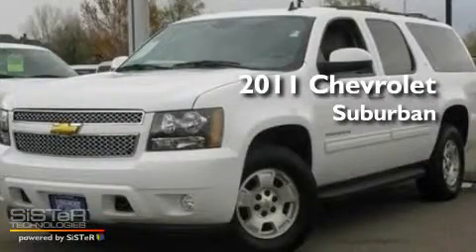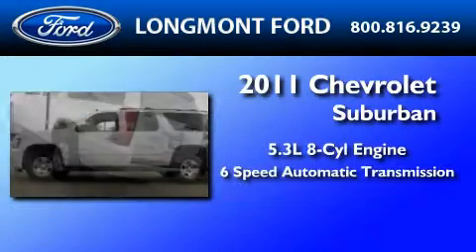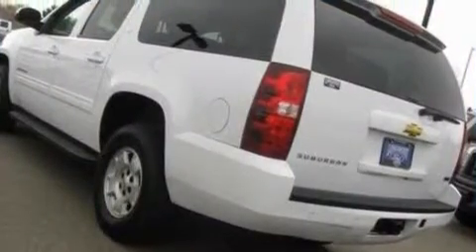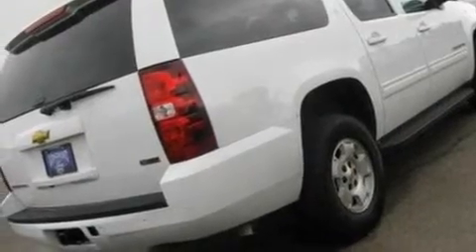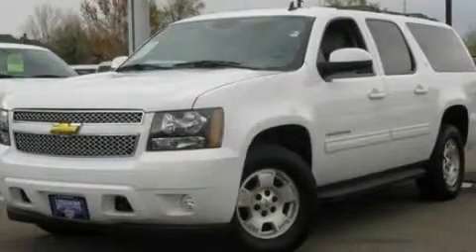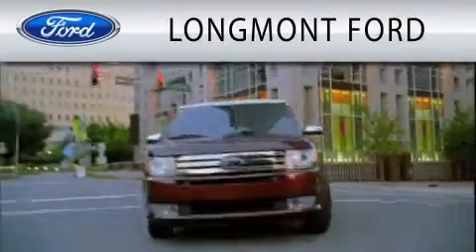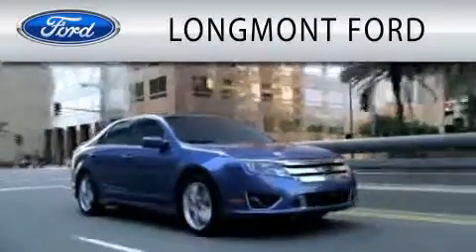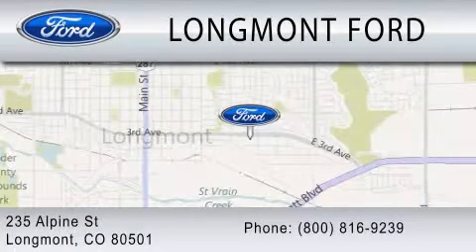2011 CHEVROLET SUBURBAN CO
Year : 2011
 Make : CHEVROLET
 Model : SUBURBAN
 Engine : 5.3L V8
 Trans . : AUTO 6SPD
 Exterior : WHITE
 Miles : 3,490

 Stock : B12999

 235 Alpine Street
  , CO 80501